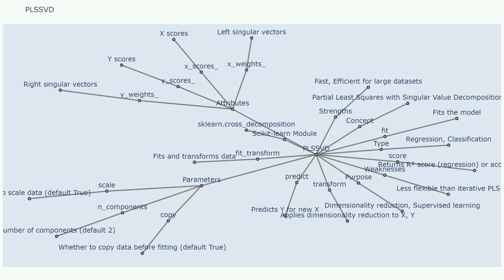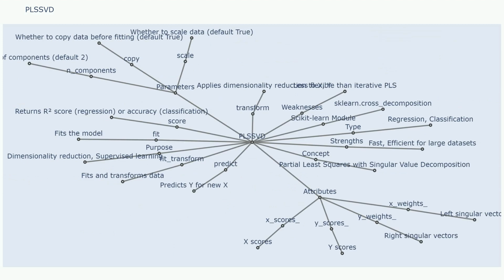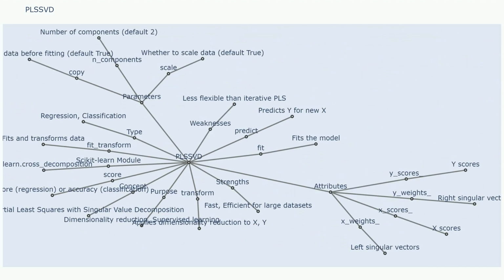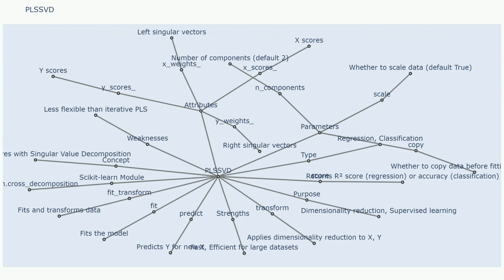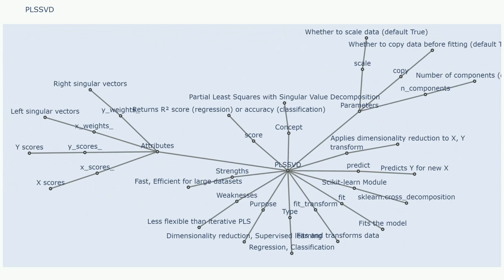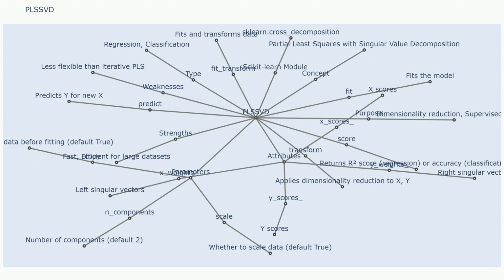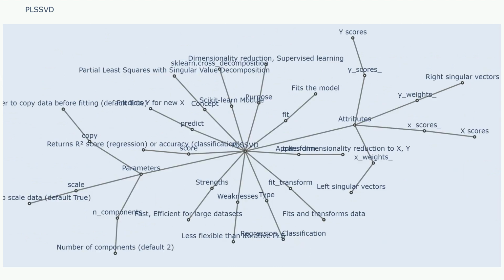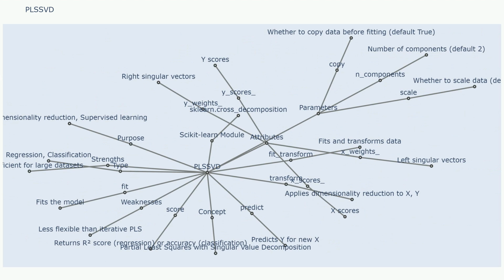13 PLSSVD Concept